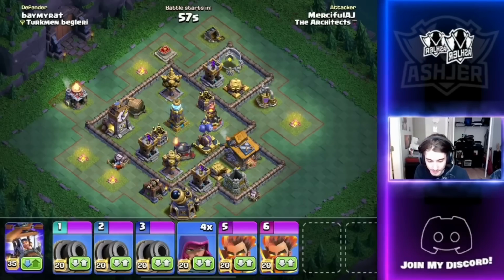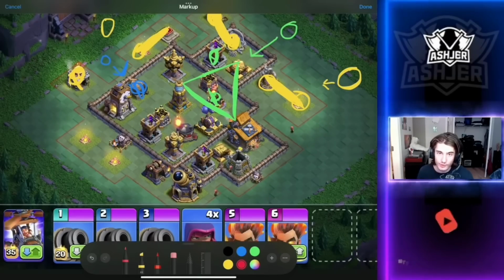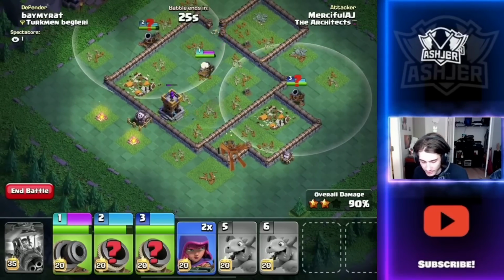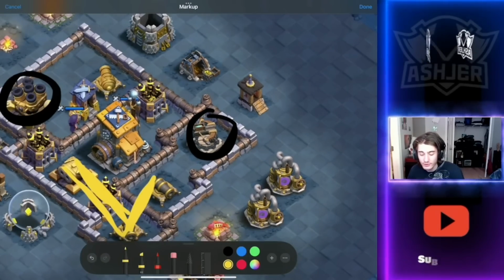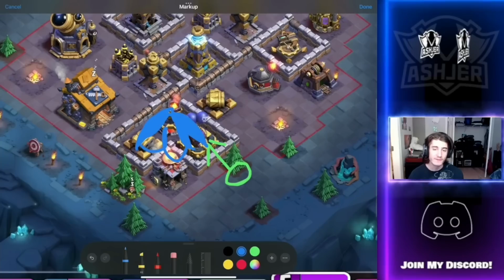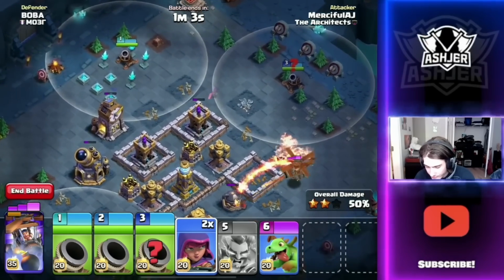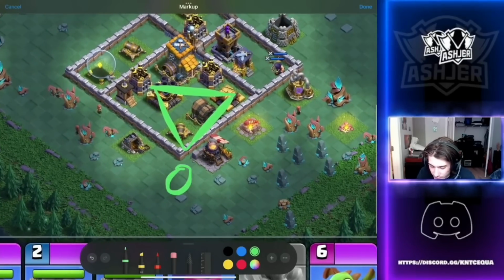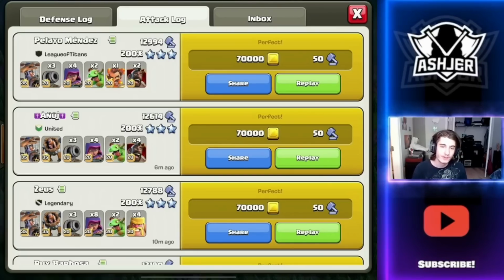This Is How YOU *SHOULD* Attack!